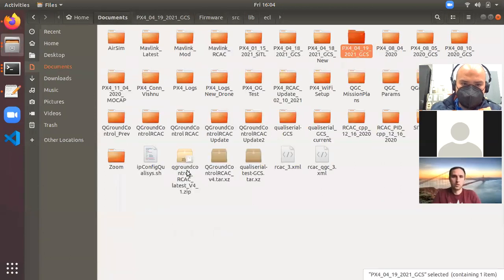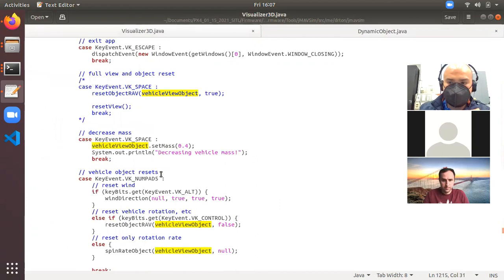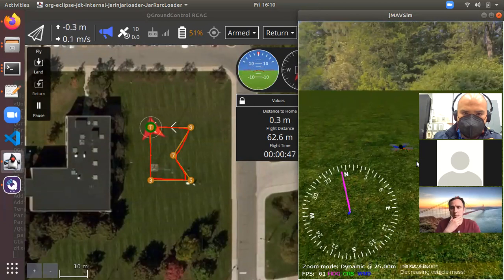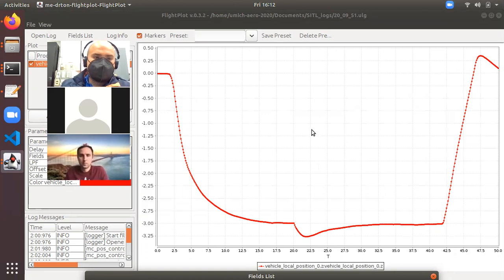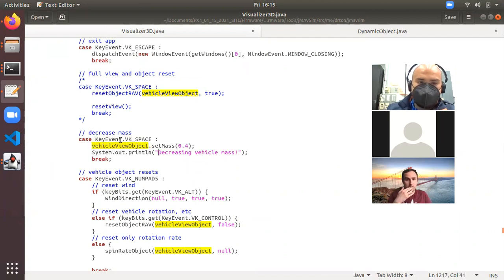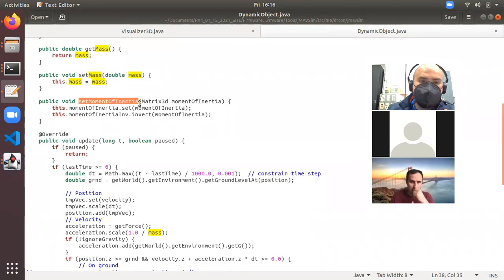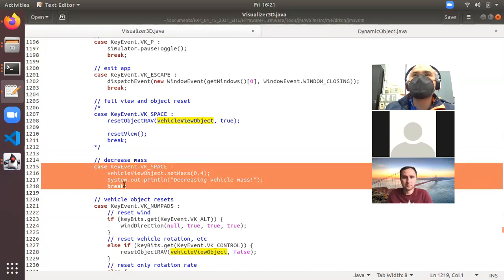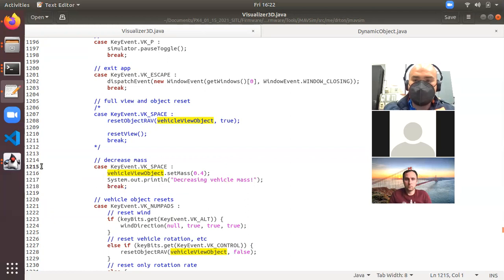Varying quadcopter physical properties in jMAVSim